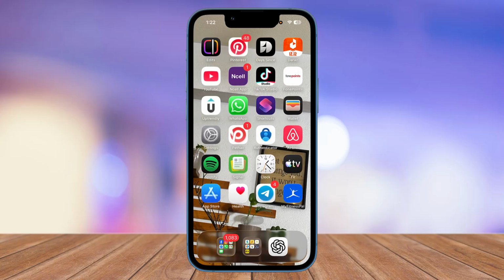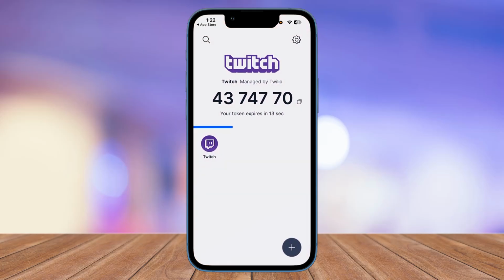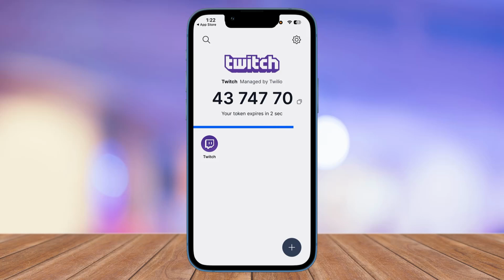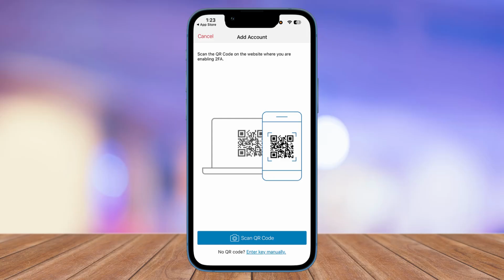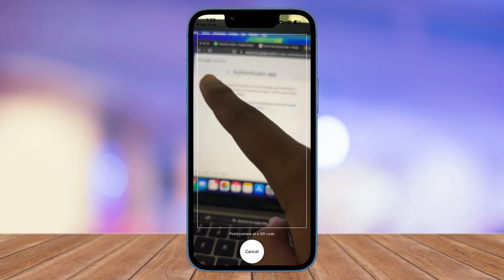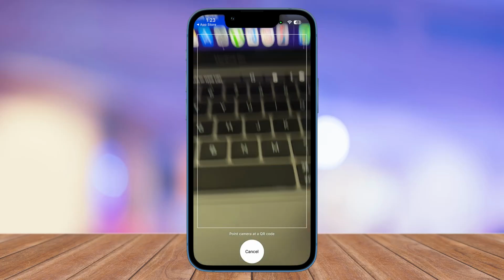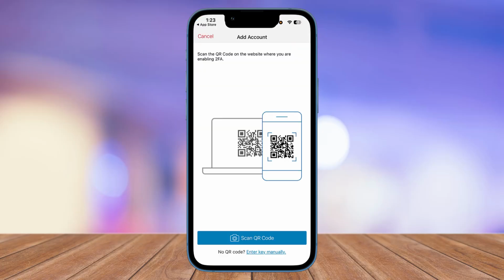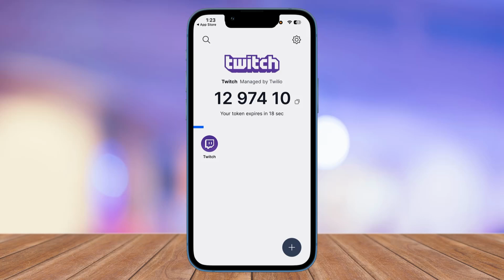How To Set Up Authy App | Authy Authenticator Setup Step By Step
This video explains how to set up the Authy app step by step for beginners. If you’re installing Authy for the first time or moving to a new device, this guide shows the complete Authy authenticator setup process clearly and correctly.

Many people search for how to set up authy, authy app setup, authy authenticator setup, or authy 2fa setup, and get confused during registration and verification. In this tutorial, I cover how Authy works, how to add accounts, and which security settings you should enable right after setup.

You’ll learn:
– how to install and set up the authy app
– how to add accounts to authy
– how authy 2fa works with websites and apps
– essential backup and security settings
– common authy setup mistakes and how to avoid them

By the end of this video, you’ll have Authy fully set up and ready to protect your online accounts safely and efficiently.